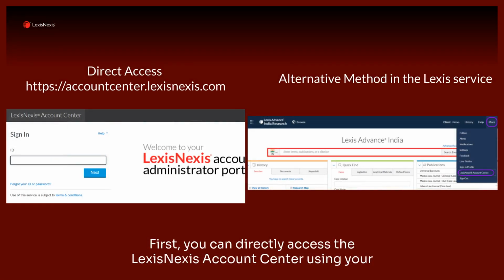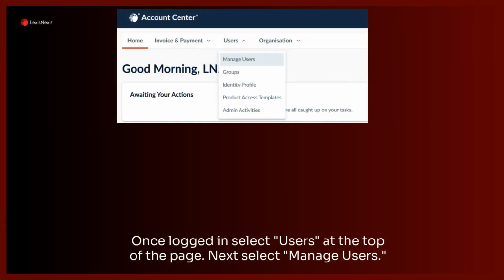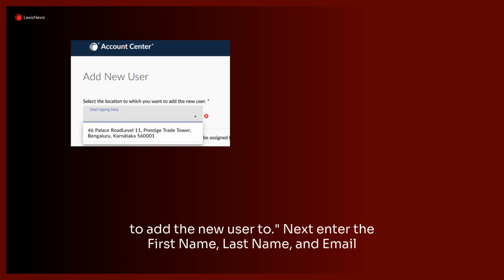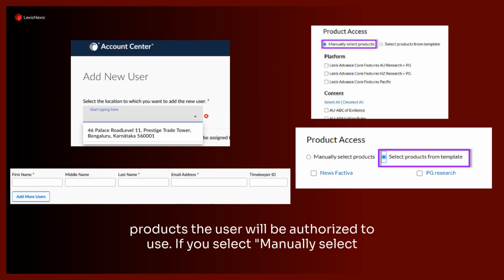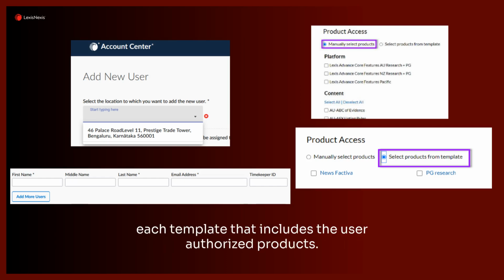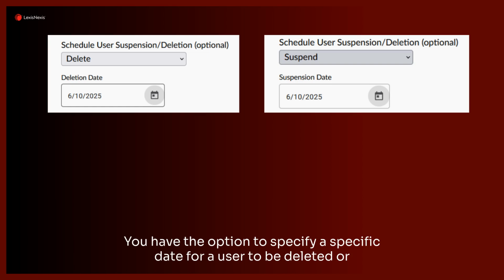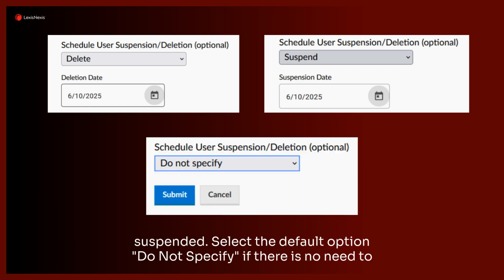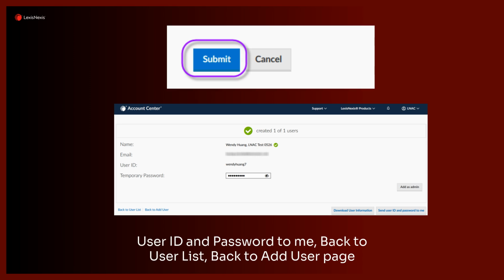How to add a new user in LNAC India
Learn how to add a new user in LNAC through this step-by-step guide, designed for easy navigation and user management. This tutorial walks you through the process to ensure smooth access and control within the LNAC portal.